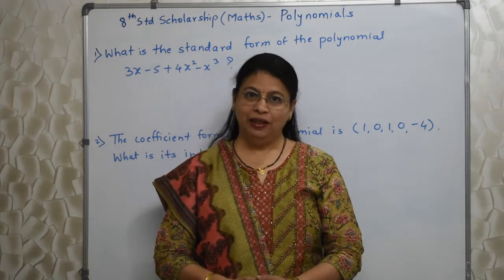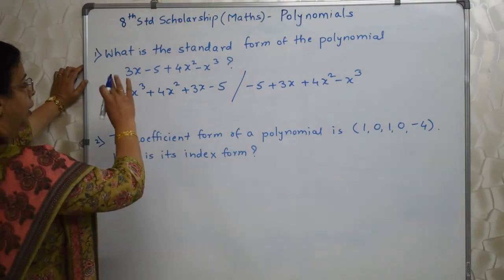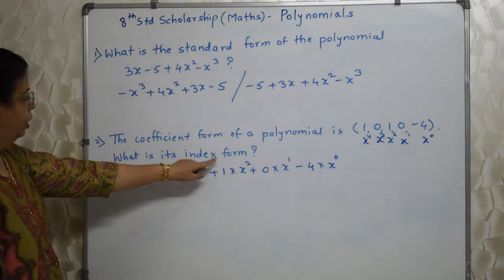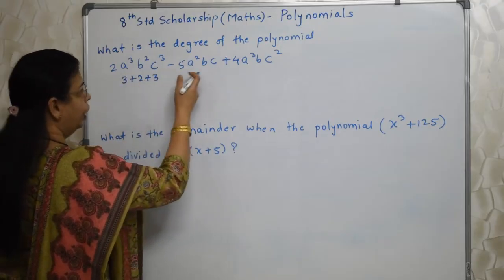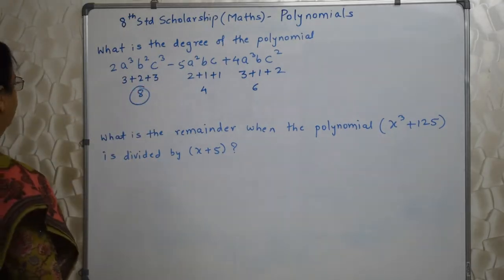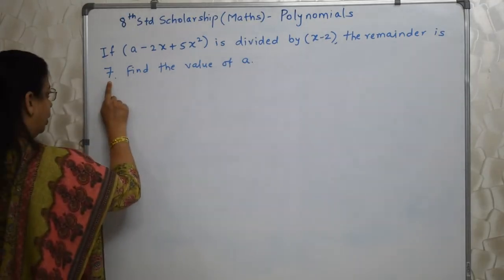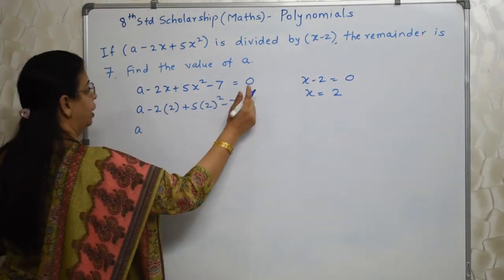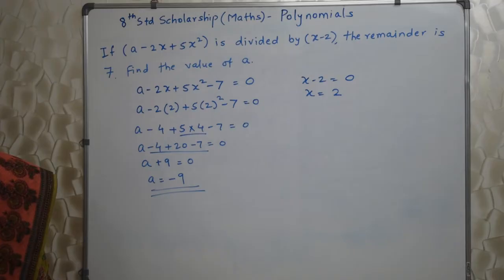Scholarship 8th Std Mathematics - Unit 07 Algebra ...Chapter 32 Polynomials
Hello Students,
In this video Swati Deshpande Teacher will be teaching you the concepts of  Polynomials.